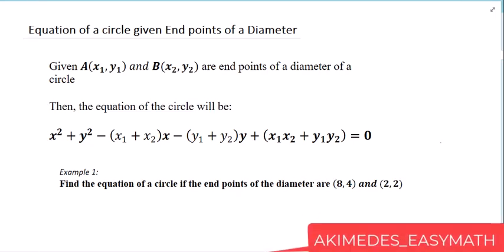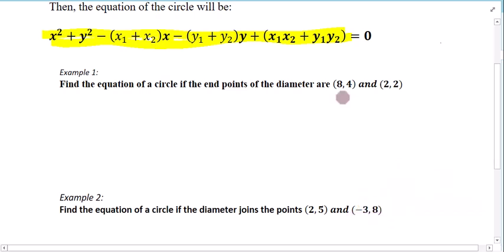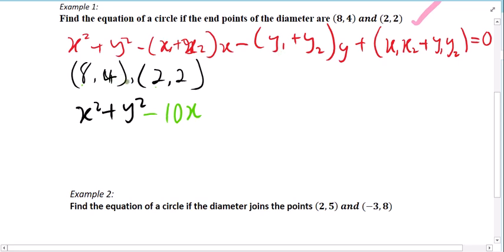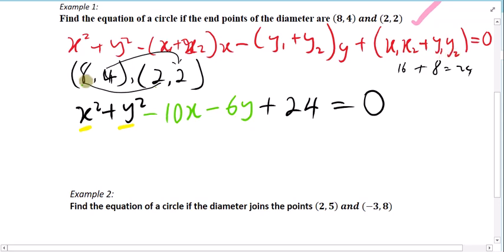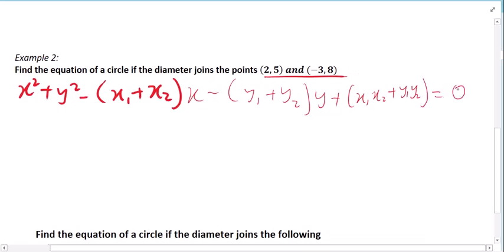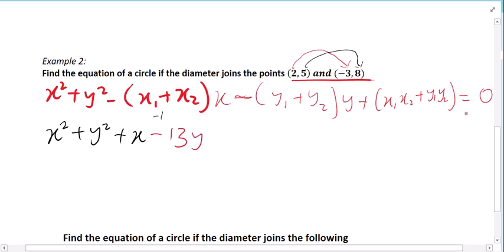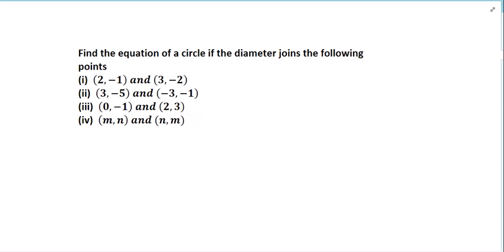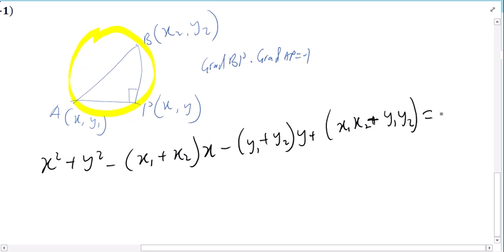Finding Equation of a Circle with End Points of a Diameter Given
Shortest method to find Equation of CIRCLE with End Points of Diameter Given.